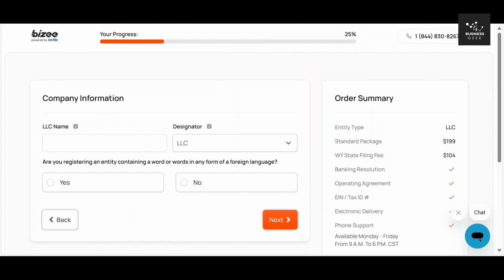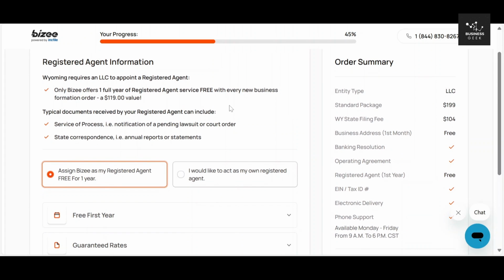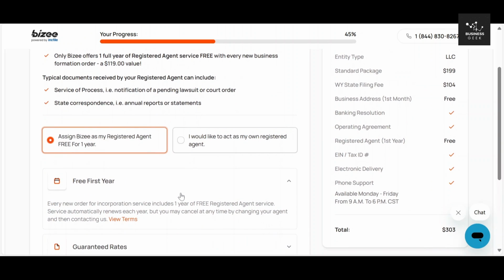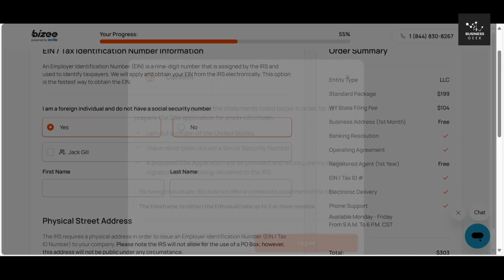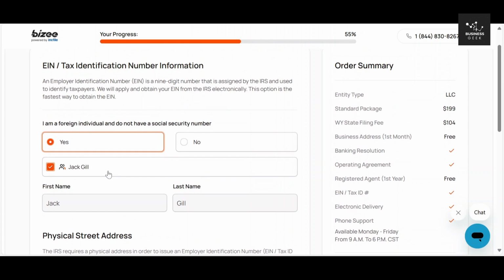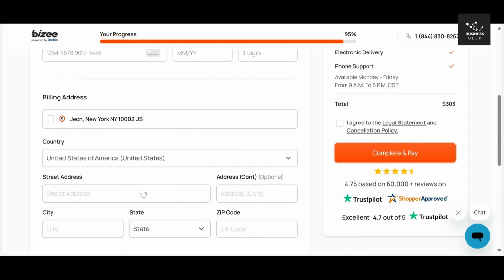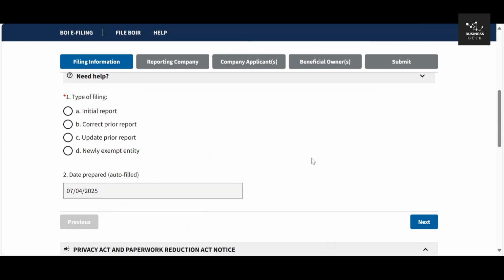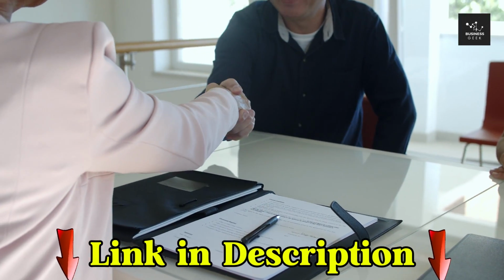🌍LLC in USA For Foreigners (2026) How to Open Non-US Resident LLC Under 4 Minutes? (Step By Step)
🌍 LLC in USA for Foreigners (2026) | How to Open a Non-US Resident LLC in Under 4 Minutes ✅

Looking to start a business in the U.S. as a non-resident? In this step-by-step guide, I’ll show you exactly how to open an LLC in the USA for non-US residents — FAST and SIMPLE. Whether you're from India, Bangladesh, the UK, Canada, or anywhere else, this guide walks you through the entire LLC formation process for foreigners in 2026.

✅ What You’ll Learn in This Video:
• How to open a non-resident LLC in the USA
• Best state to register your LLC as a foreigner
• How to form an LLC online (step-by-step)
• Legal requirements for non-US residents
• Registered agent & EIN setup for foreigners
• How to open a U.S. business bank account
• LLC for non-resident entrepreneurs and digital nomads

🌐 Works for Anyone Outside the U.S.:
• Non-US Citizens
• International founders
• Freelancers, agency owners, Amazon FBA, SaaS & more
• No SSN required (EIN process covered)

🎁 Bonus: I also cover how to get your EIN (Employer Identification Number) & U.S. address as a non-resident + share the best LLC formation services to use in 2026!